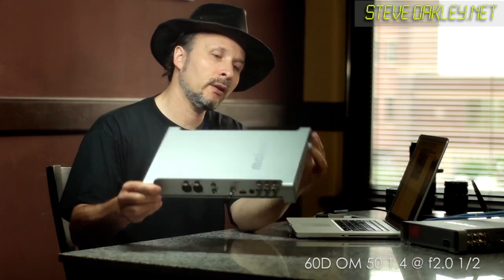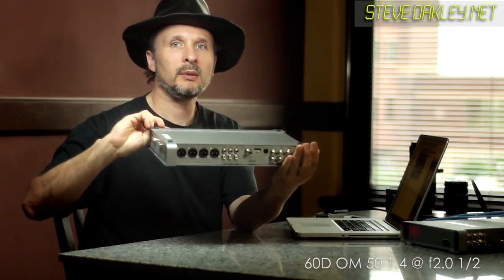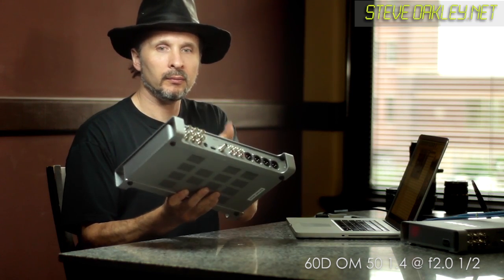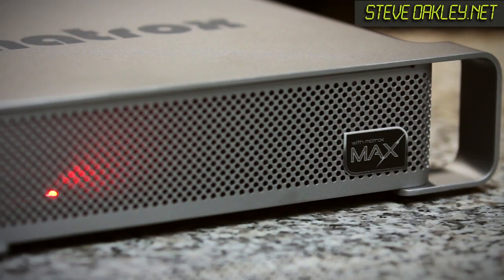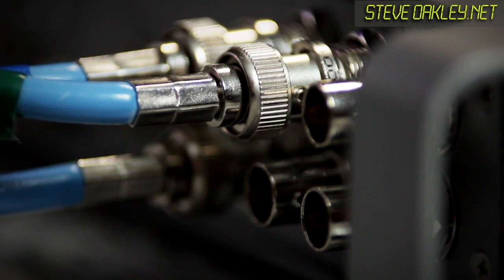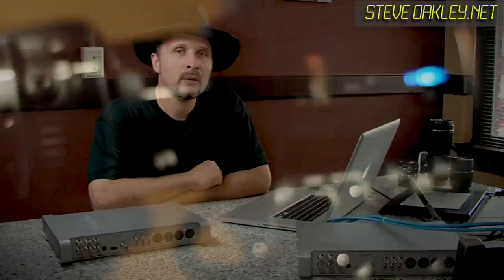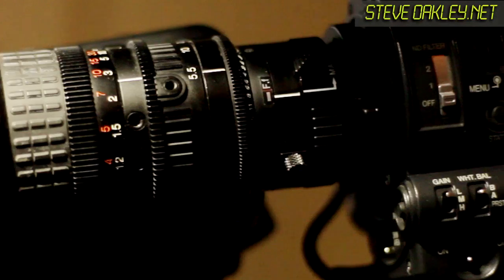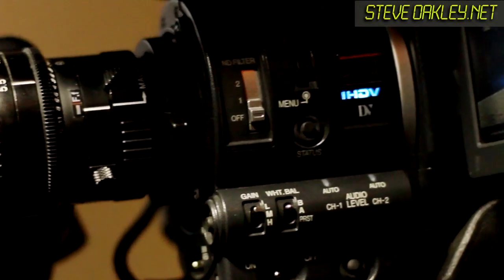Matrox MXO2 H264 MAX Encoder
Review on the Matrox MXO2 + MAX technology faster then real time h.264 encoder